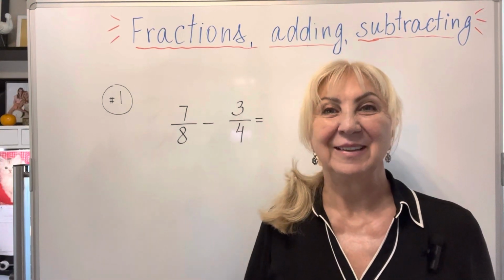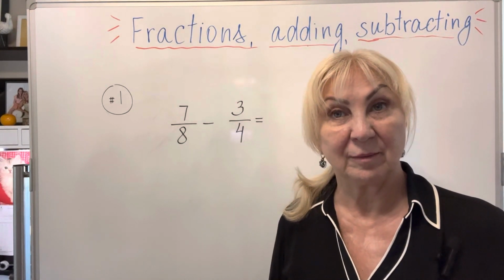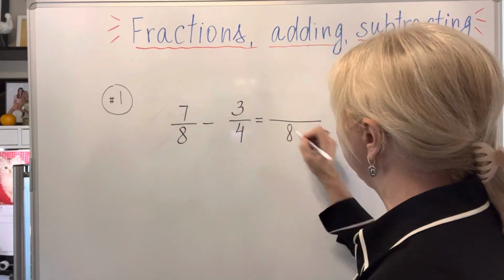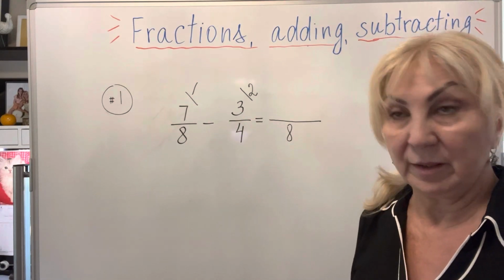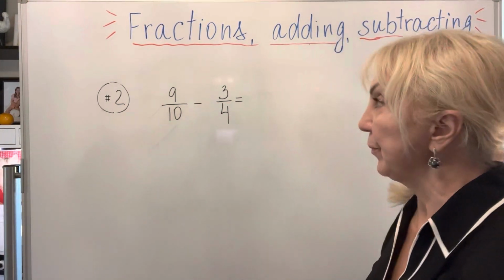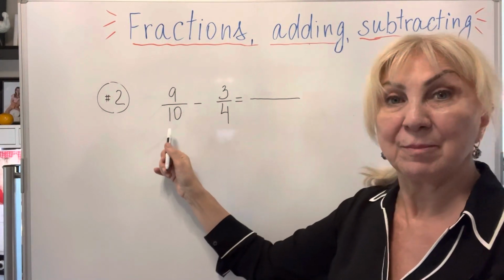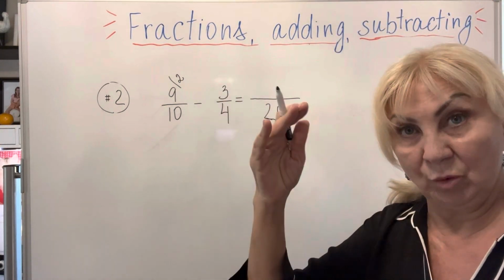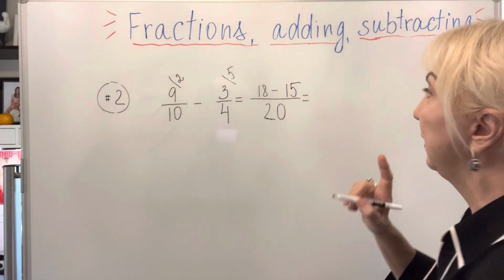Subtract fractions with unlike denominators.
Subtract fractions